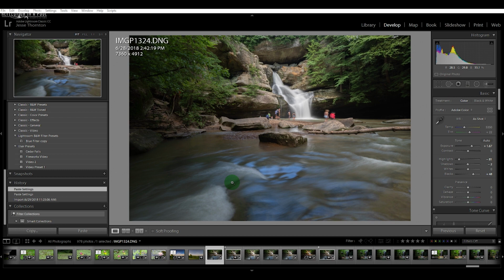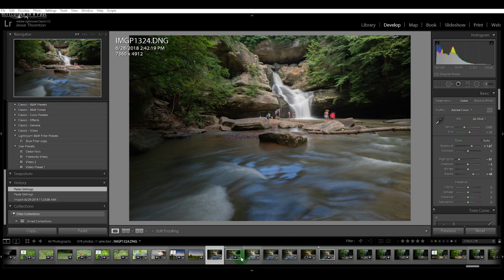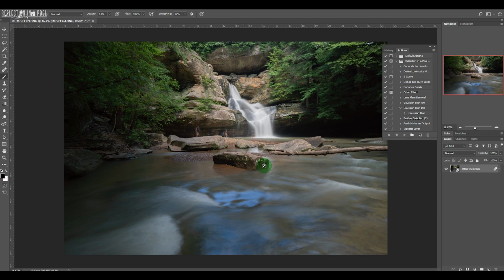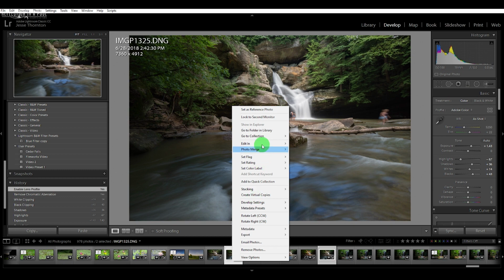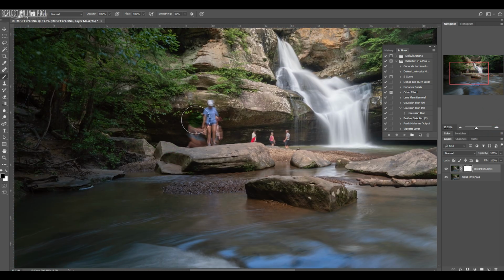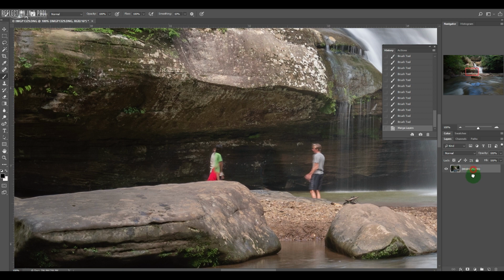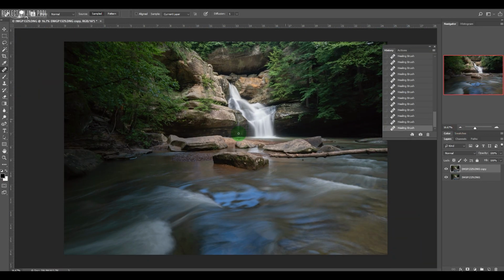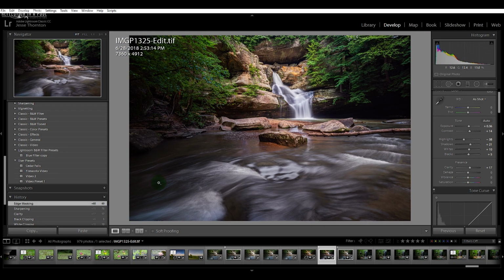How to Remove People from Landscape Photos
In this video, I demonstrate a combination of methods for removing tourists from your nature landscape photos using Lightroom and Photoshop, and very briefly touch on my landscape editing process.  First, I talk about Median stacking and why it doesn't work in many scenes, including the one used in my demonstration from Cedar Falls in Hocking Hills, Ohio.  Then, I cover a more controlled method by simply using two layers from photos taken at different times and a layer mask, as well as some cloning toward the end.